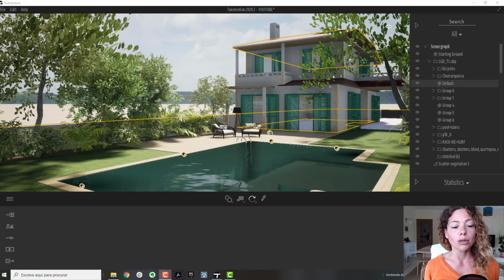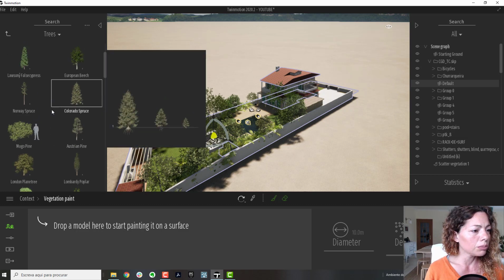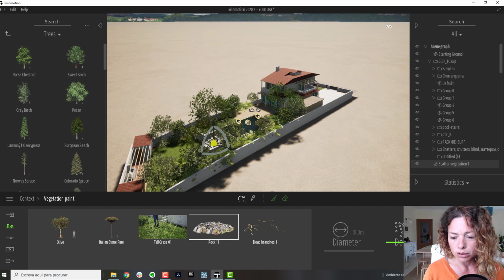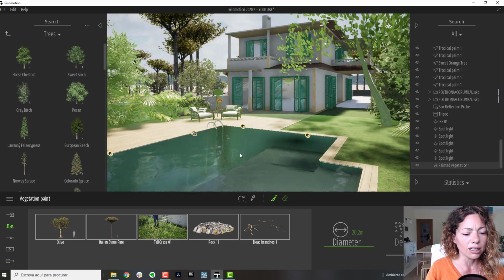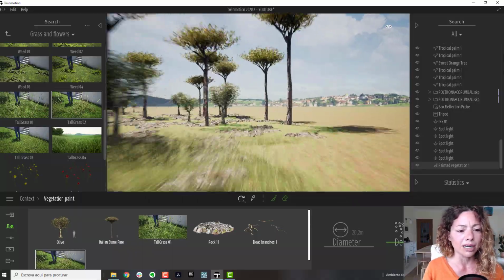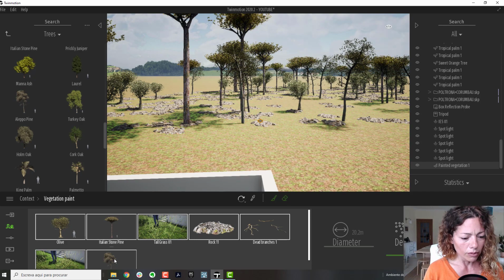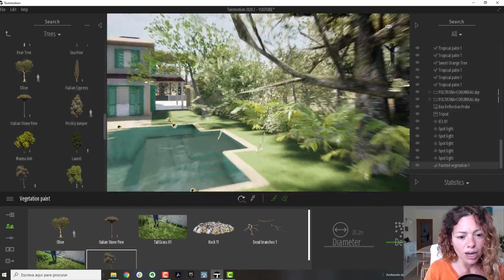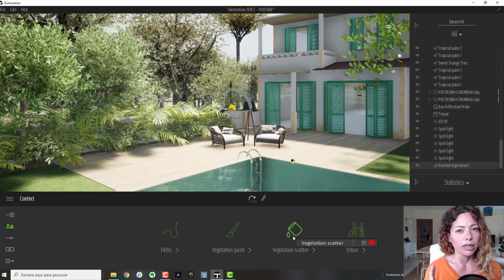When to use Vegetation Paint in Twinmotion 2020!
The Vegetation Paint tool that can be found in the Context menu in Twinmotion 2020 it´s an amazing way to create an interesting background for your Twinmotion renderings. Check out the renderings at the end of the video!